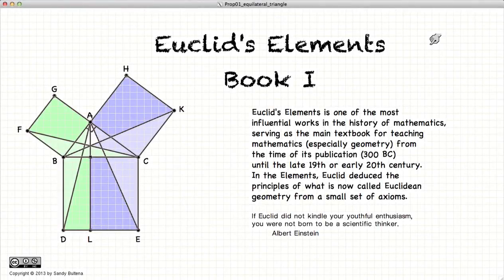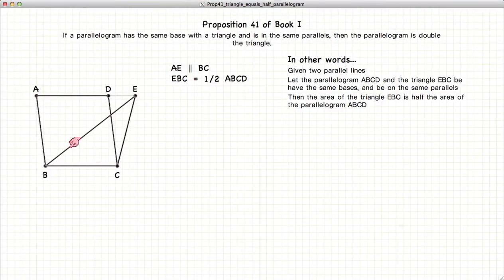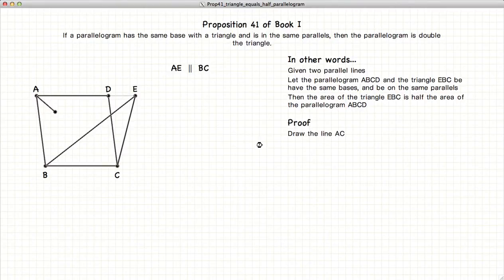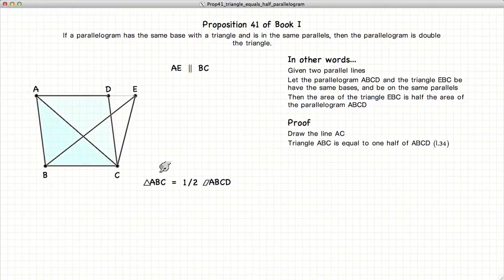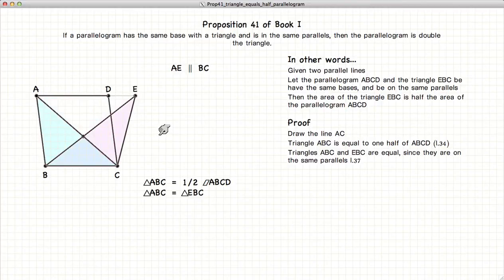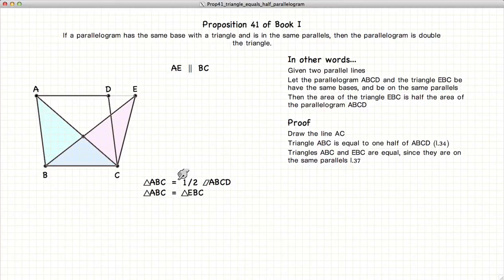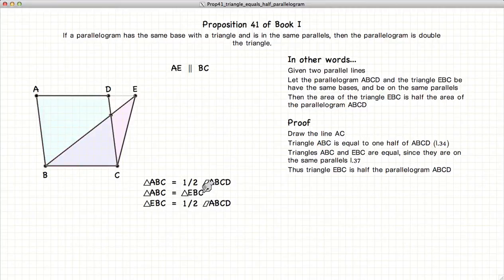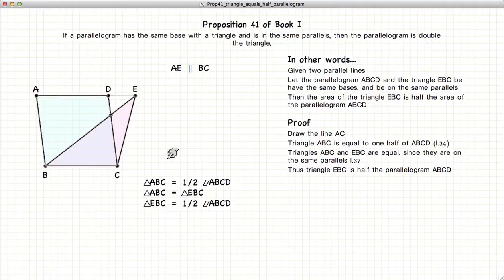Euclid's Elements Book 1 - Proposition 41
A parallelogram that has the same base as a triangle, with the same height, is double the area of the triangle